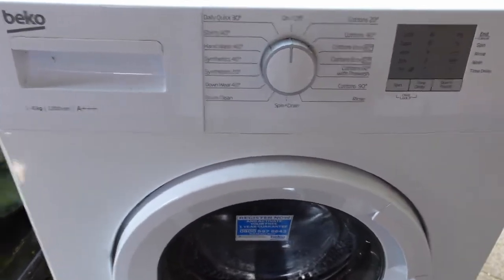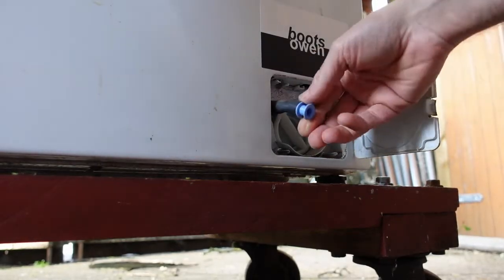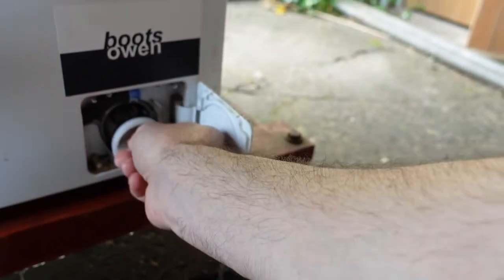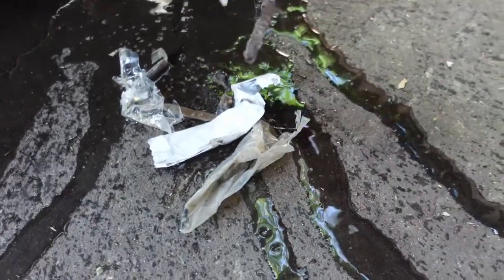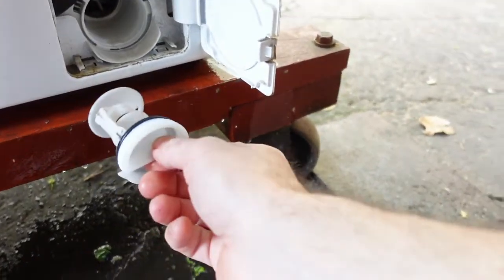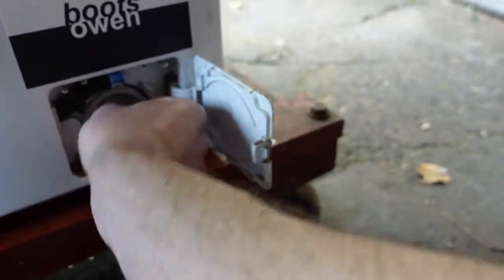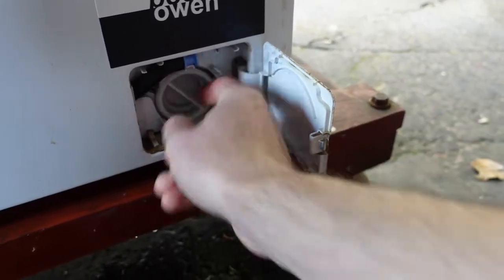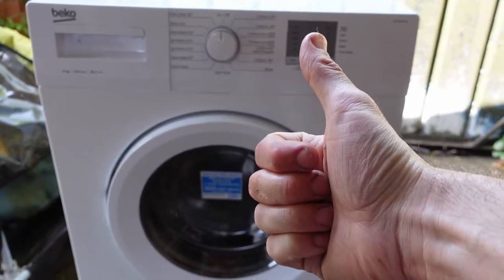How to clean coin basket and pump filter on Beko a washing machine.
Slimline Beko WTG620M2W washing machine